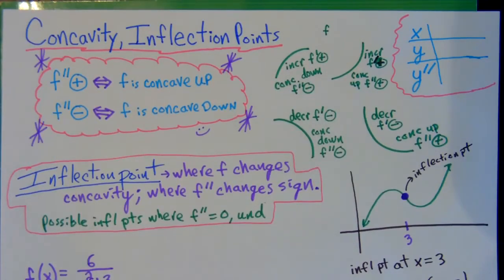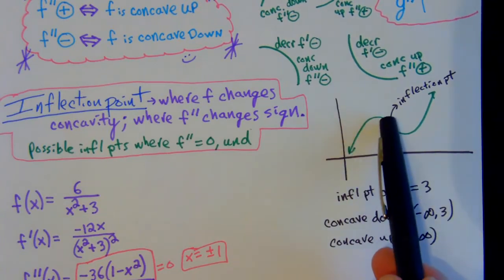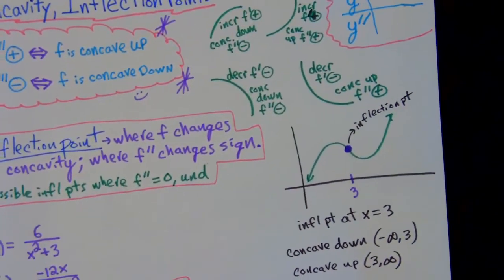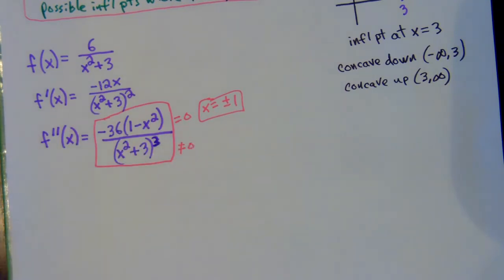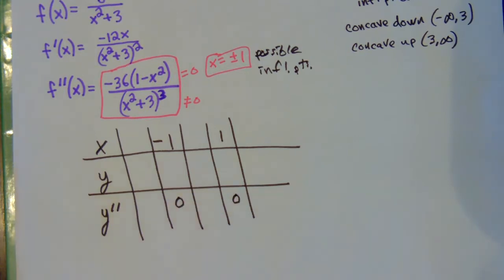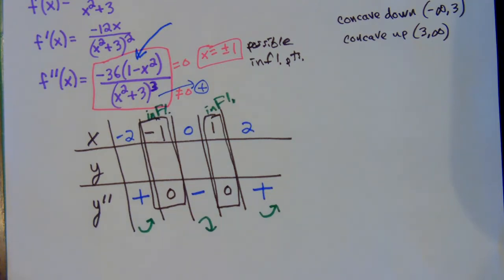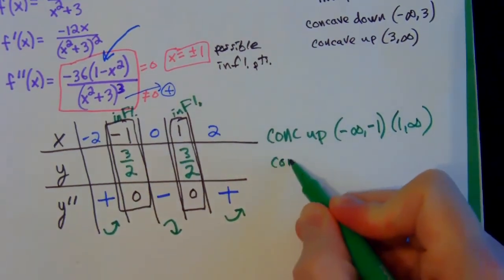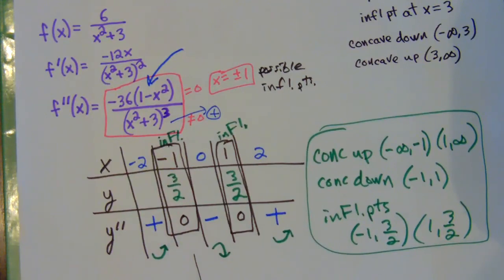Concavity, Inflection Points, Applying Second Derivative